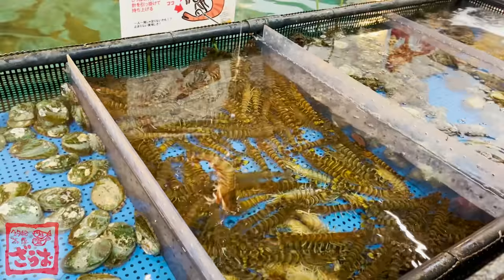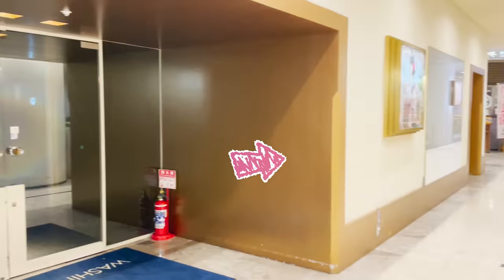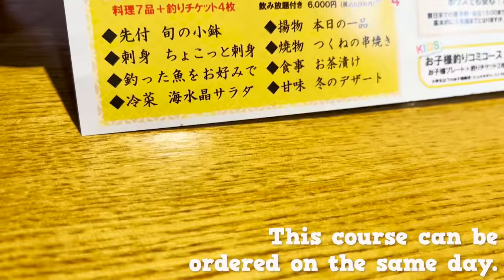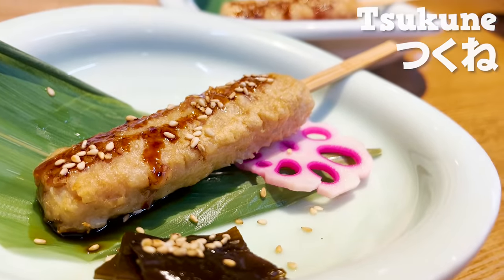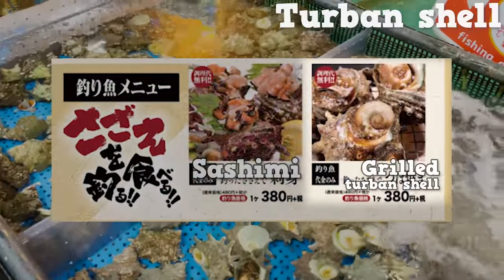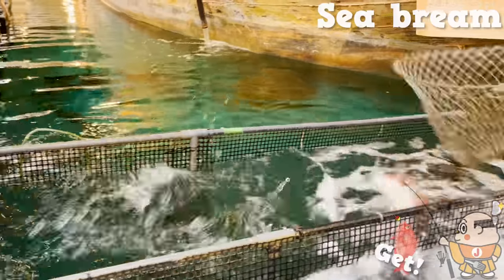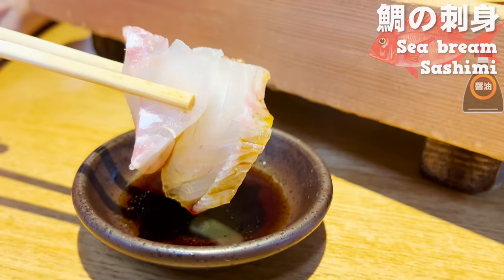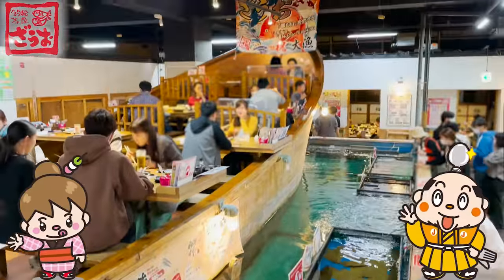Zauo Fishing Izakaya Restaurant in Shinjuku Tokyo / Japan Travel Guide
Food Guide for Zauo, a Japanese Fishing Izakaya Restaurant - Zauo is a fishing restaurant where you can catch your own fish and have them cooked into sashimi, grilled fish, and other dishes.
In this food guide, we will share useful information for your travel to Japan, such as the dishes you can eat at Zauo and how to make a reservation at the restaurant.
If you are in Japan and want to try some fresh sashimi or want to visit a unique Japanese restaurant, why not try Zauo?
You will surely have a special experience in Japan.
We went to the Shinjuku branch this time, but there is also one in Shibuya.